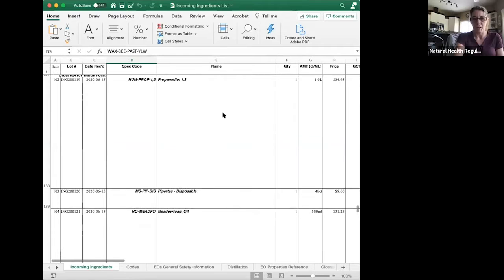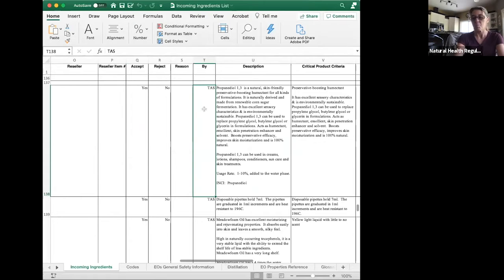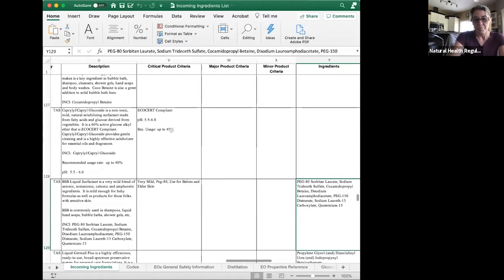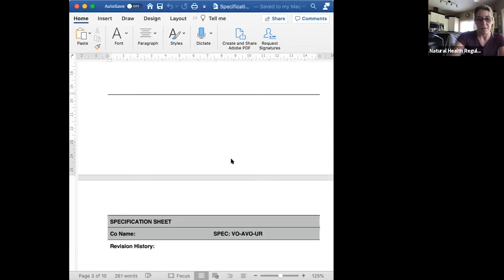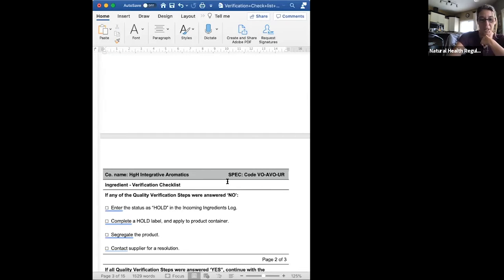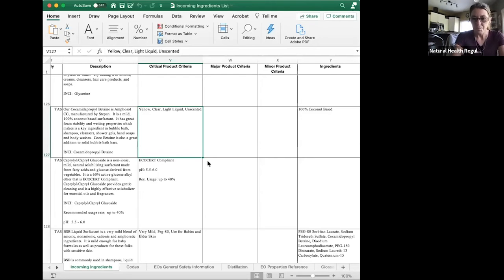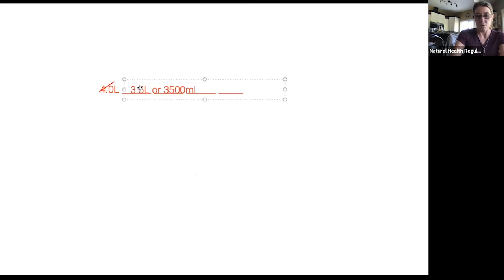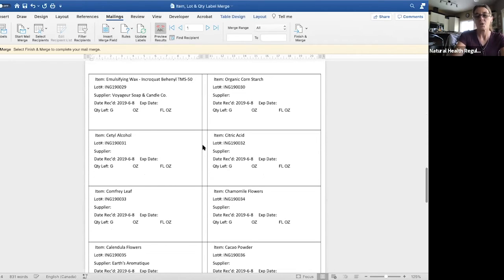Day 17 - GMP Live Feature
Welcome to Day 17 of Natural Health Regulatory's 21 Day LIVE GMP Feature!

Each day, for 21 days, we will share a short informative video on Good Manufacturing Practices for Canadian Natural Health and Natural Cosmetics Makers, Small Businesses and Solopreneurs! Our series will run from Monday to Friday each week and is guaranteed to help you navigate Health Canada's NNHPD GMP process which is Step #1 in completing your site license application!

Today we will review simplified documentation procedures for Product Specification requirements as they pertain to Good Manufacturing Practices.

Do you have questions about the Good Manufacturing Practices (GMP) Manual you are planning on or working towards?

For More information on how to create and develop your specific Good Manufacturing Practices Manual, visit our online learning centre

There are so many ways to CONNECT!